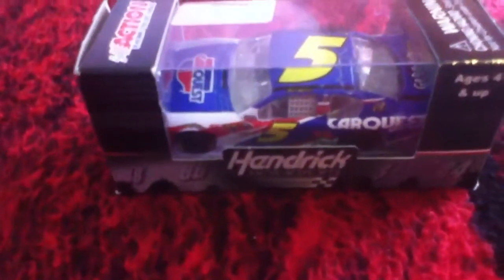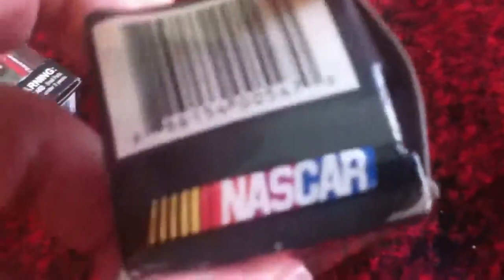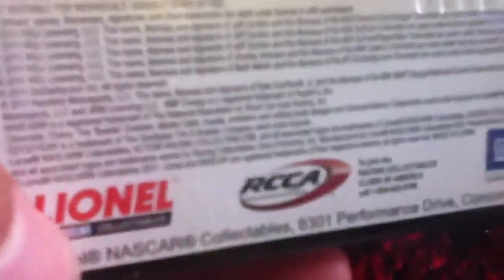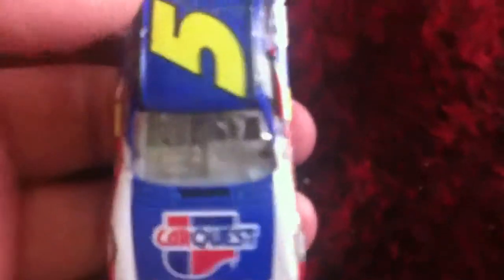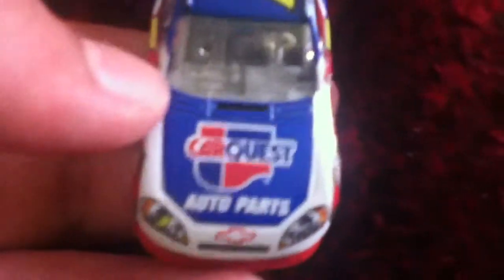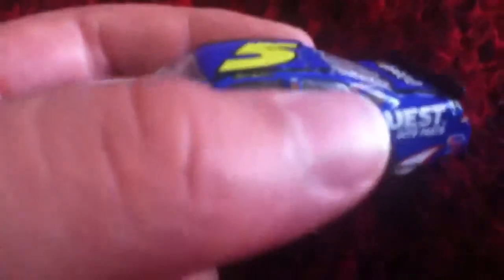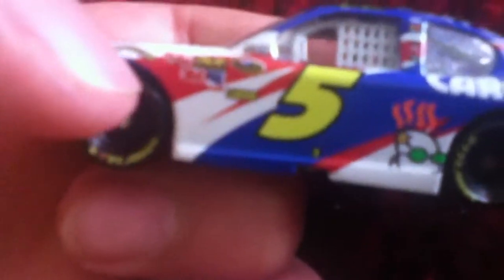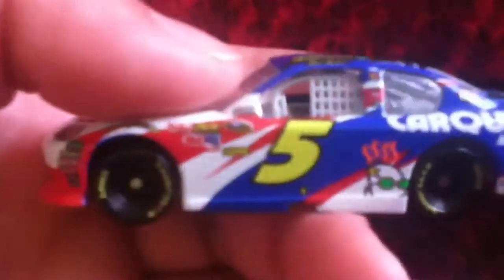Mark martin #5 carquest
Red white and blue car